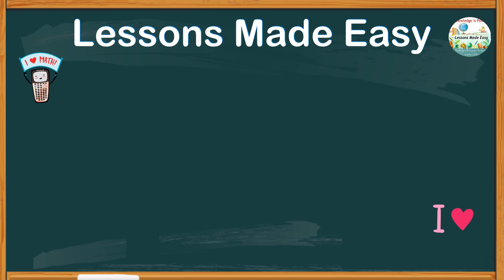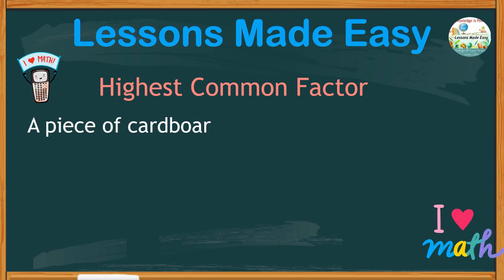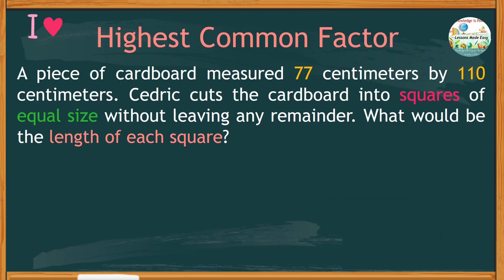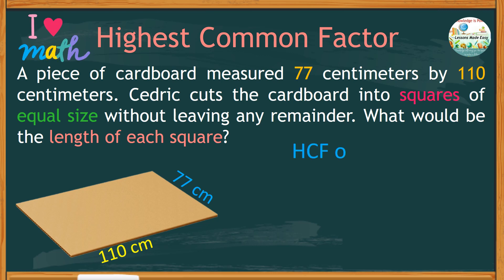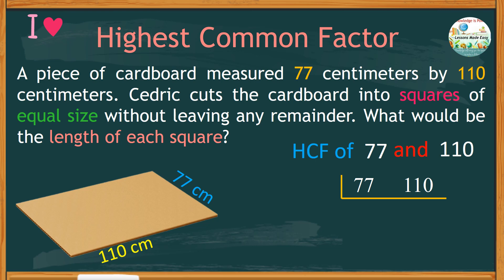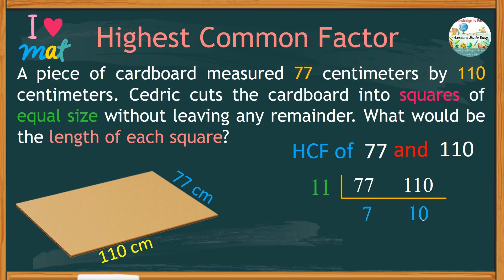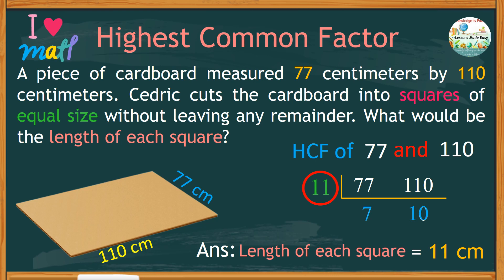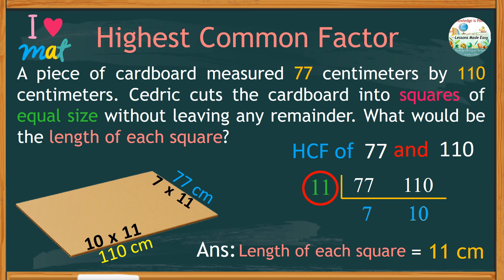The most effective way to understand the concept of the highest common factor.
I just thought maybe you need a sample word problem about HCF. Check out this video and have fun learning!!!